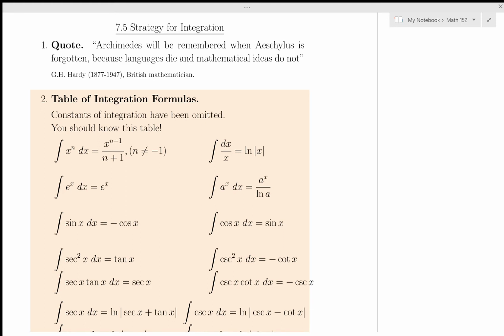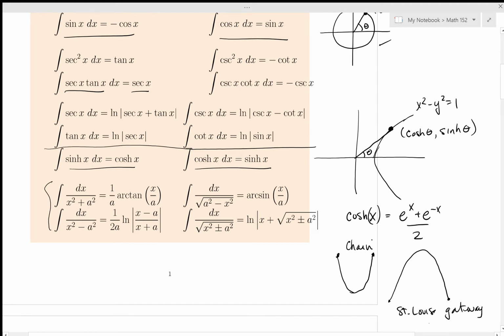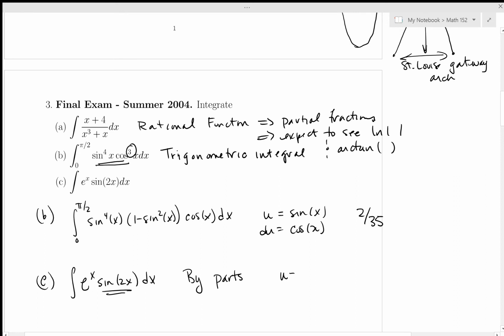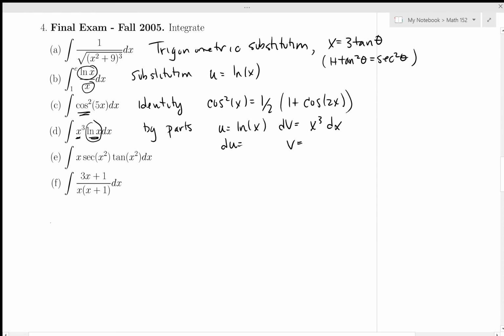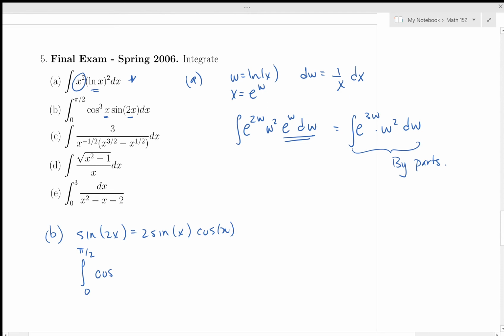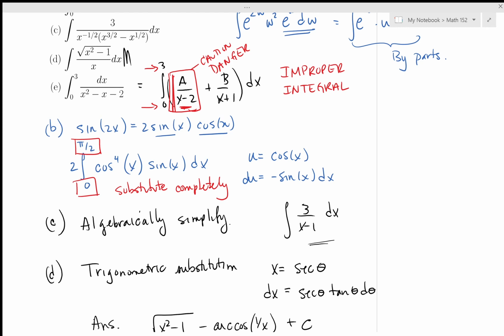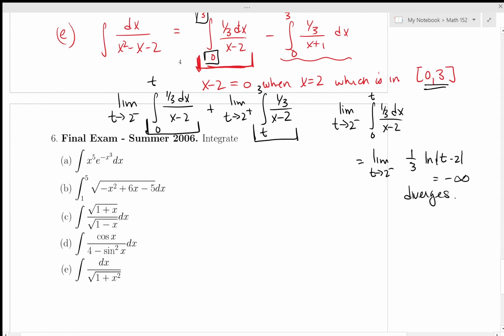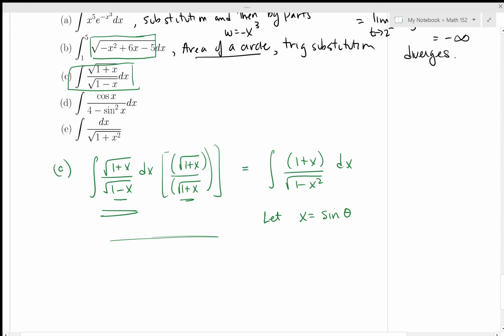SFU MATH152 7.5 Strategy for Integration (main lecture)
SFU Math 152 Section 7.5 Strategy for Integration. This is the main lecture for section 7.5. No new material is covered in the this lecture. There is a table of integrals that you should know and many examples for you to practice with. The emphasis is on how to decide which strategy to use when presented with a function you want to integrate.